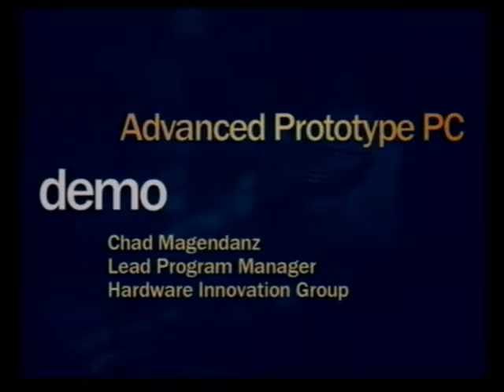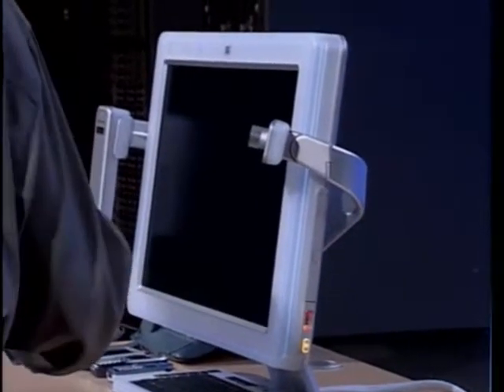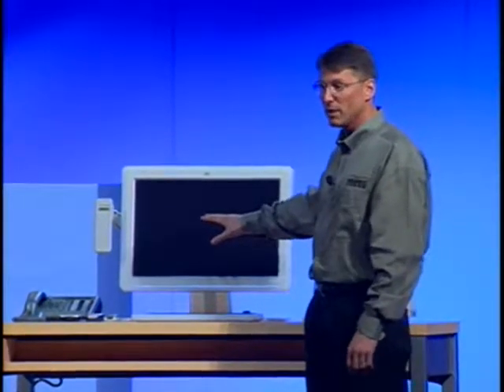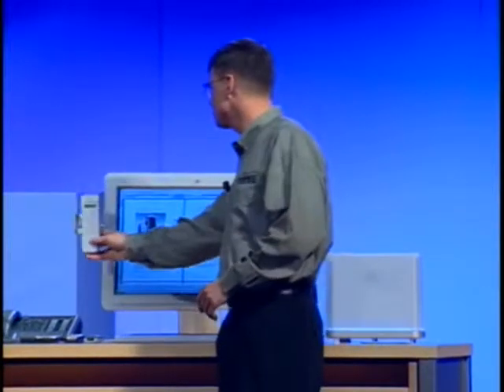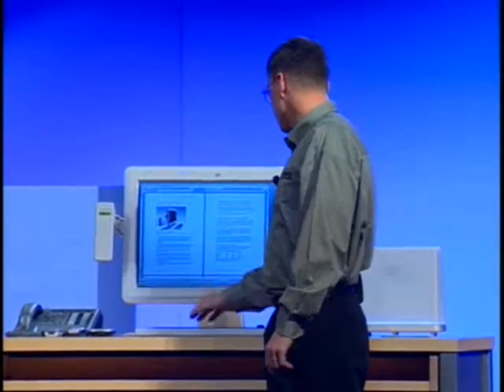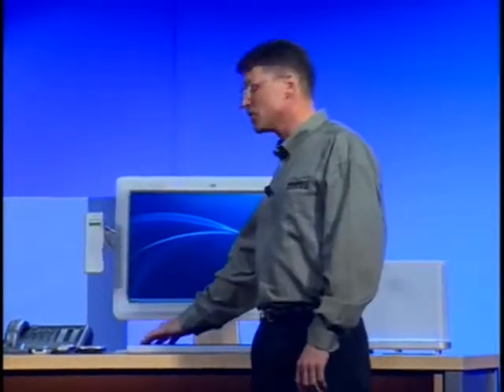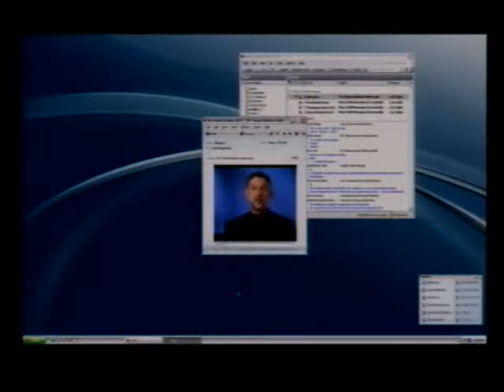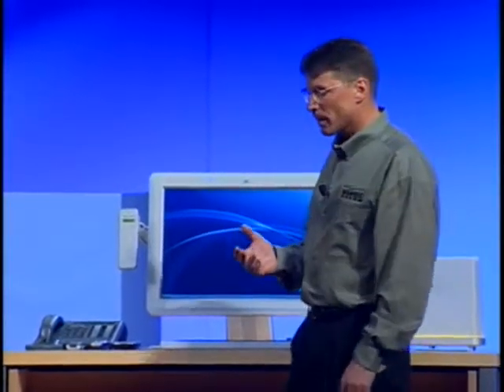Athens Keynote (WinHEC '03)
A video from Longhorn Build 4074.